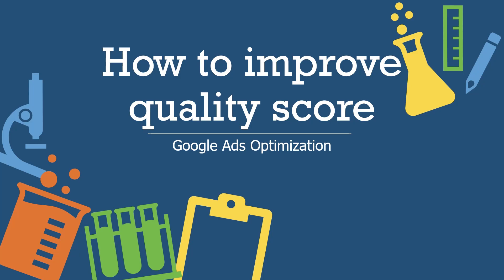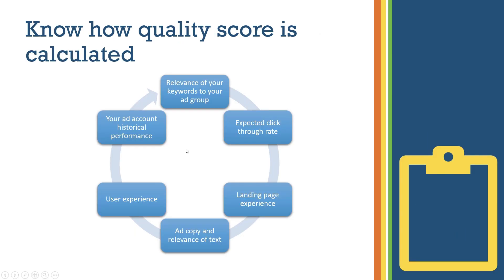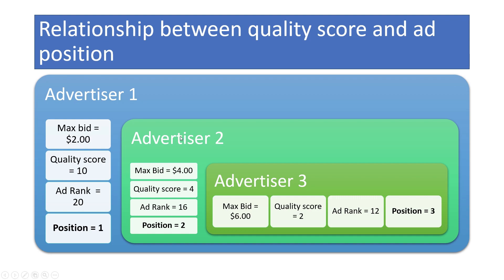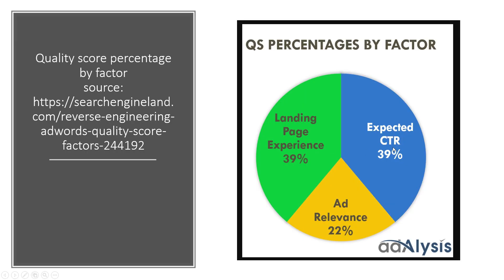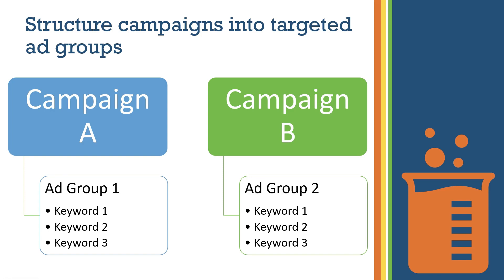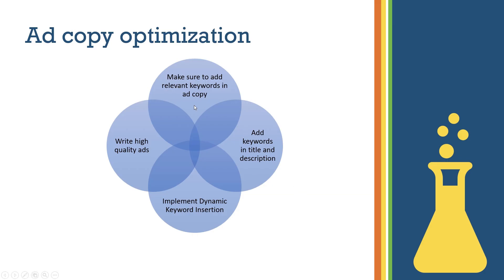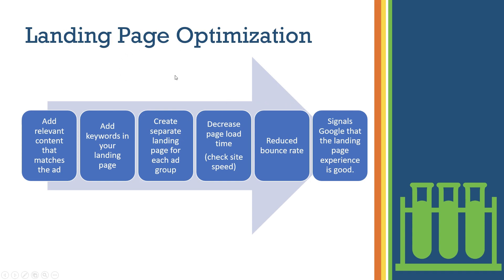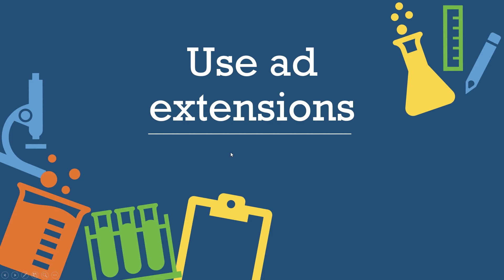How to Improve Google Ads Quality Score 2019 - Google Ads Optimization Tips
Learn proven and effective ways to optimize your Google ads campaign and increase your quality score. Understand how Google calculates the quality score, why you need to improve your score and clever ways to optimize your ad campaign.

Optimization Tips:

1.) Structure campaigns into targeted ad groups.
2.) Focus on ad copy optimization
3.) Use expanded search ads(responsive text ads)
4.) Landing page optimization
5.) Add negative keywords
6.) Use ad extensions